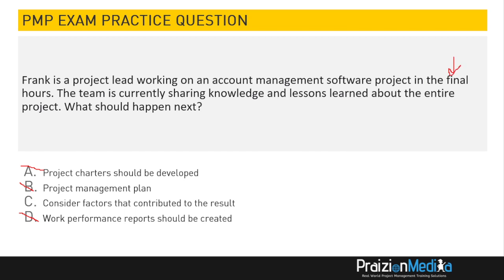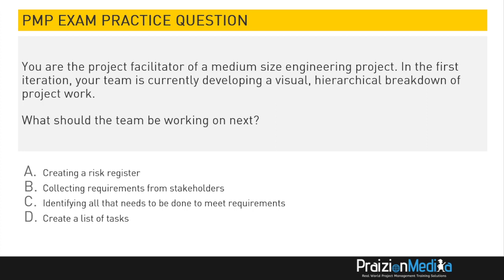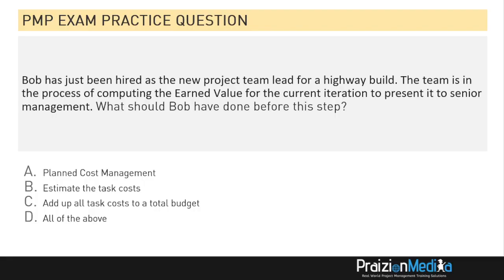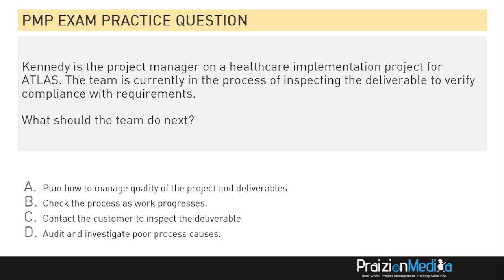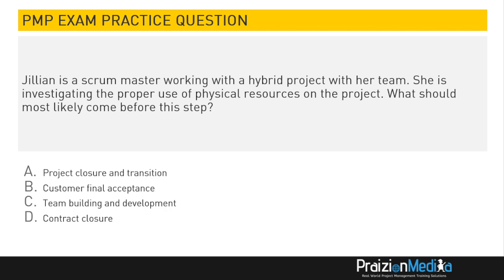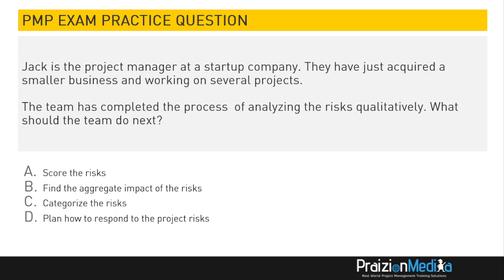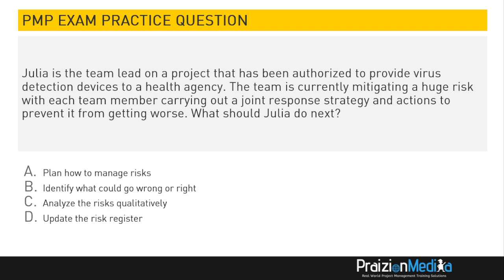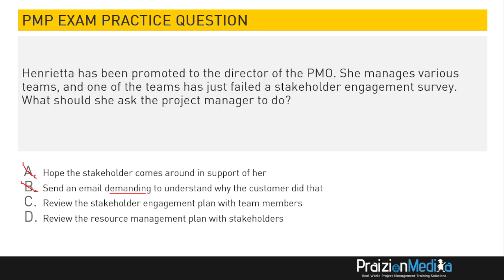👉PMP 2023! Can YOU Get an 80% on this PMP Level 2 Quiz?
Be sure to take the Level 1 quiz FIRST!